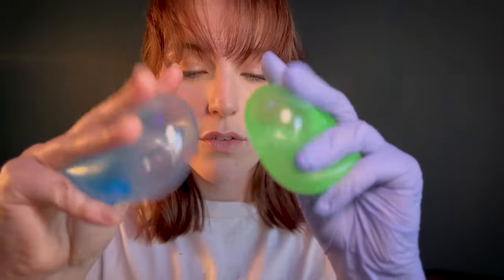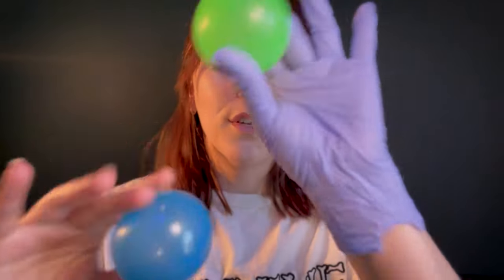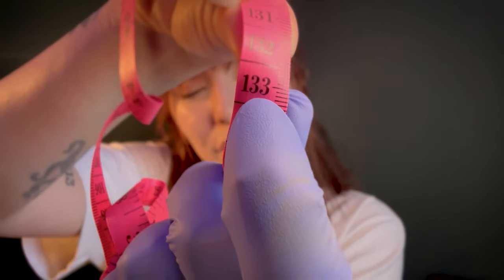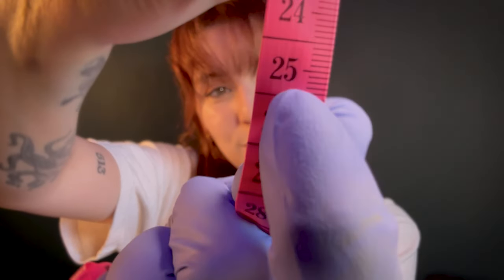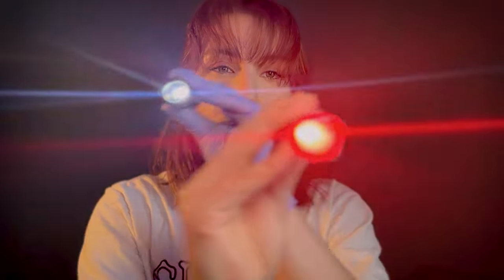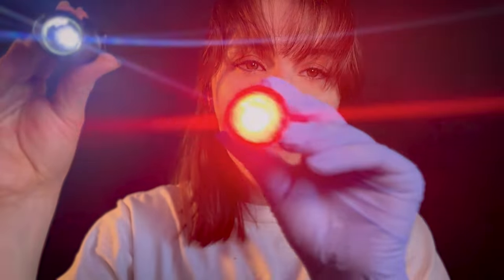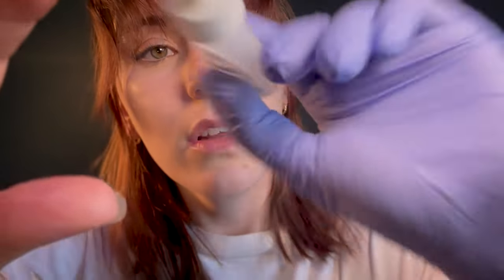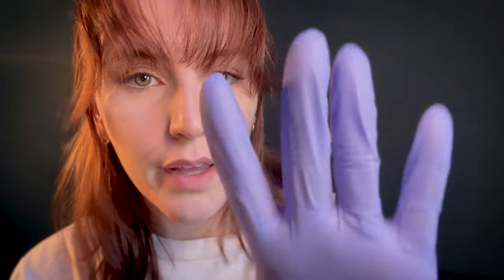ASMR Cranial Nerve Exam Fast + Aggressive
Gear
Filmed on iPhone 14 Pro Max